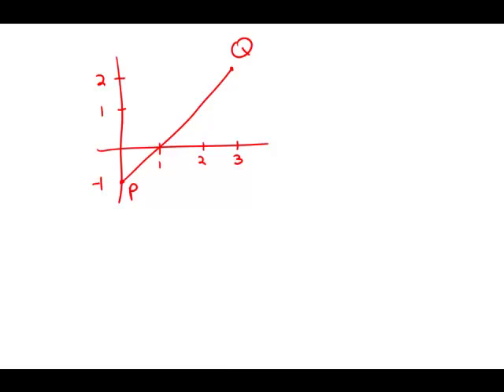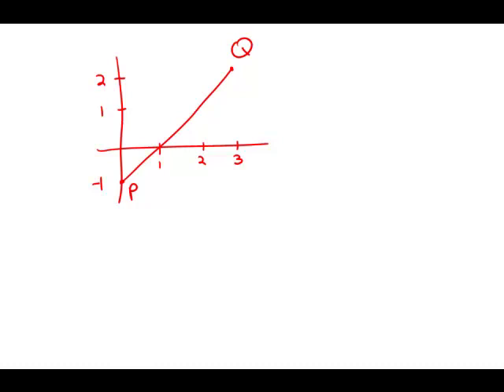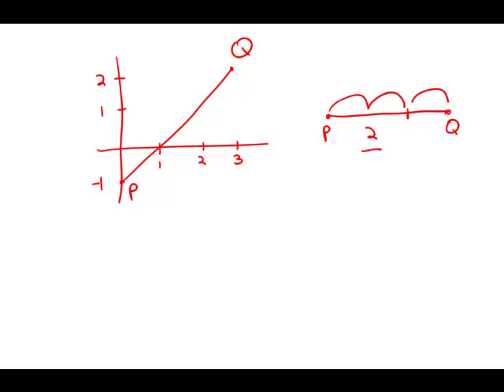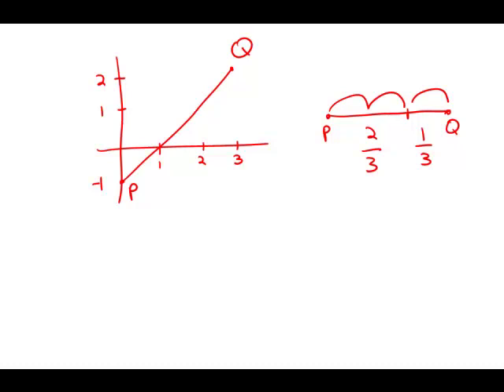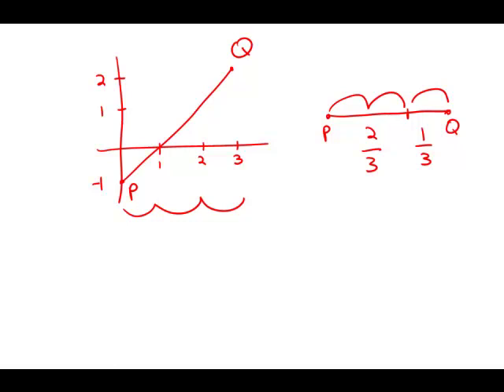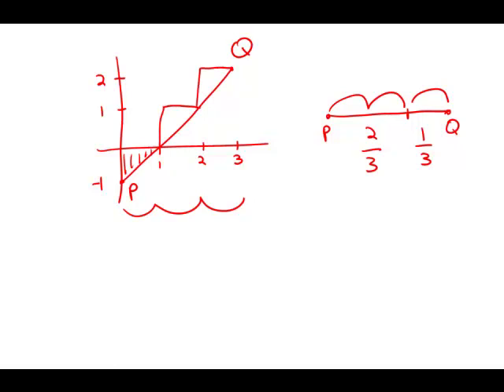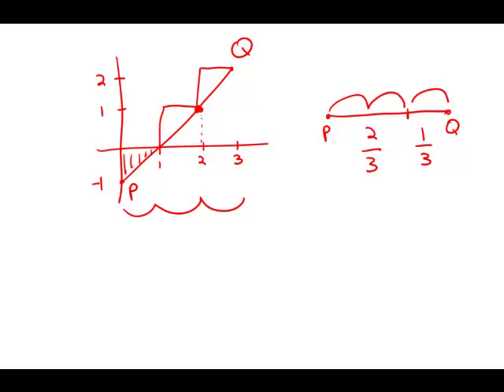GMAT Official Guide 12: Problem Solving 39